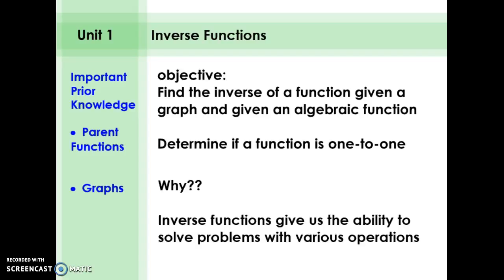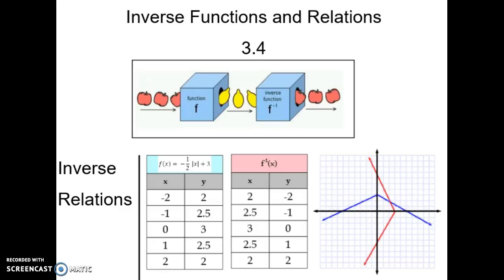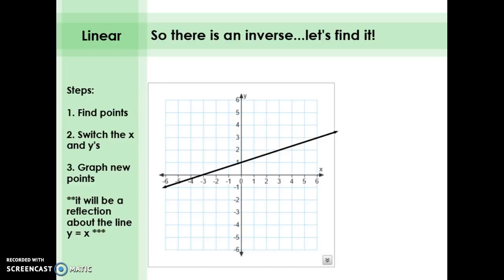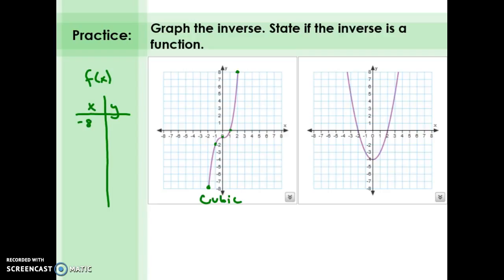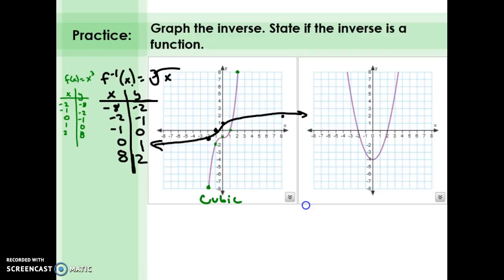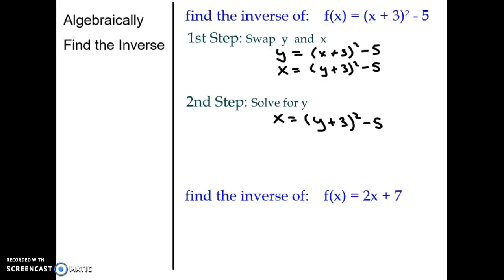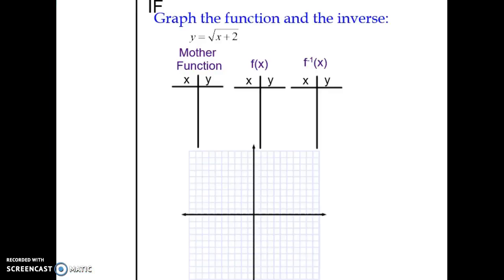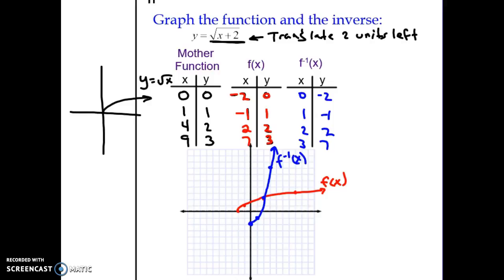Recording #6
Inverse Functions